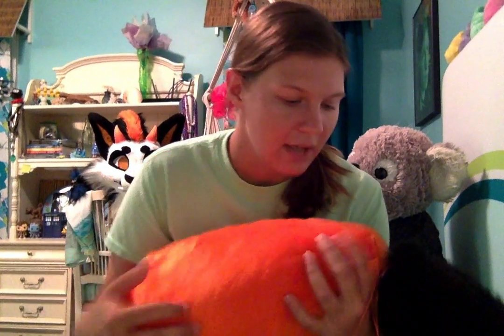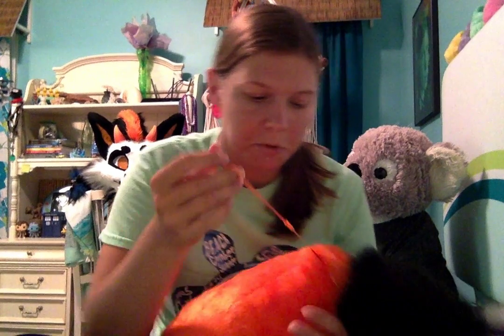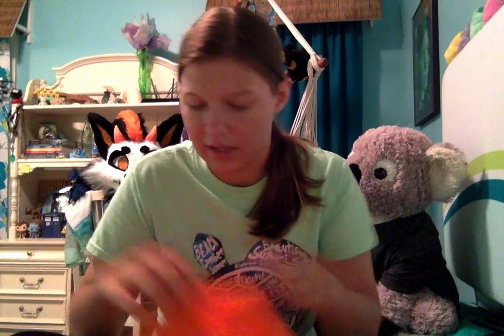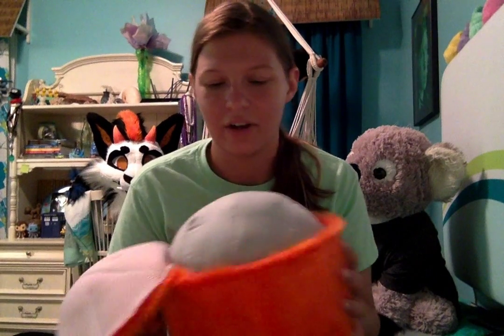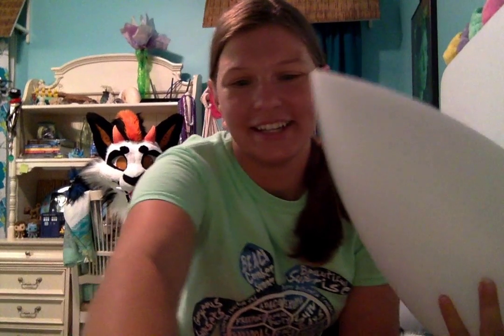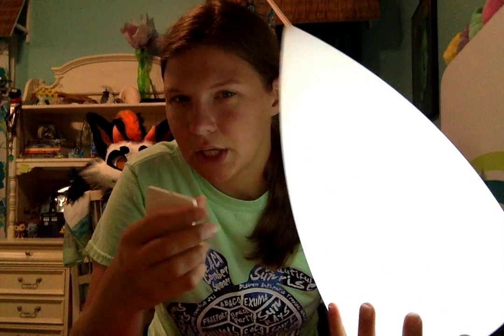Spooks Tail Glowing Demo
I had some people ask to see what Spooks tail looks like glowing so I threw this video together with some of my spare time tonight.

❗️Sorry the audio and video get unsyncked at the end